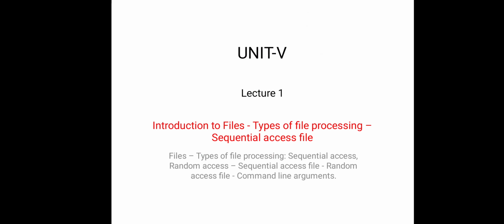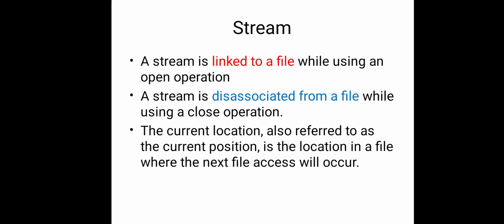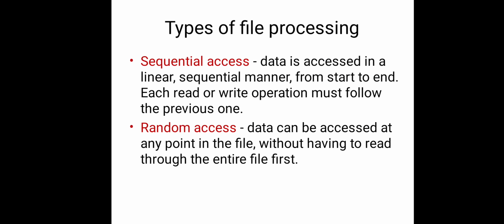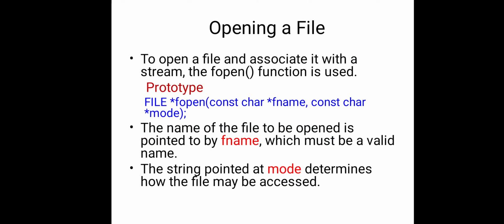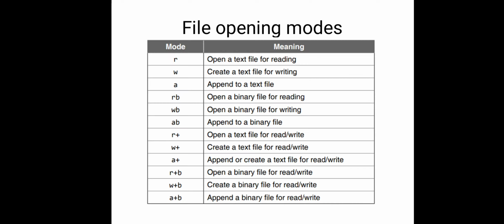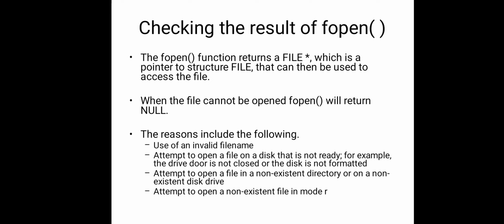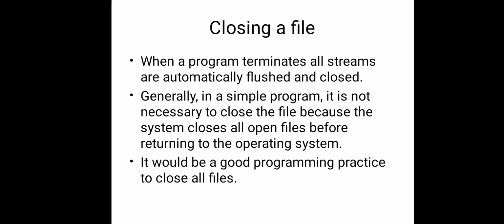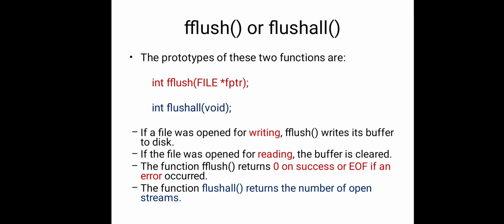CS3251 - Programming in C - UNIT V - Part 1